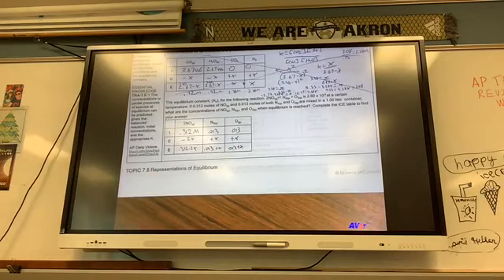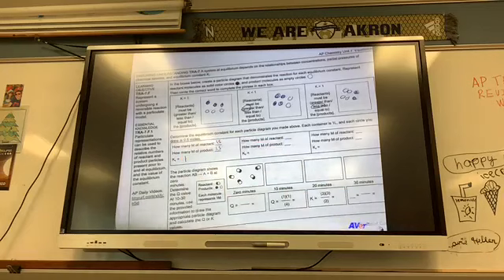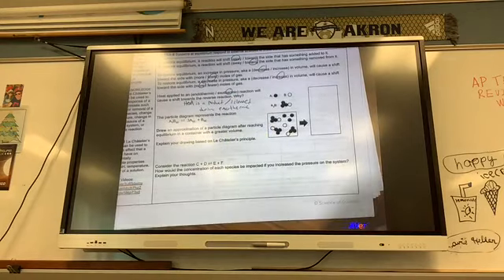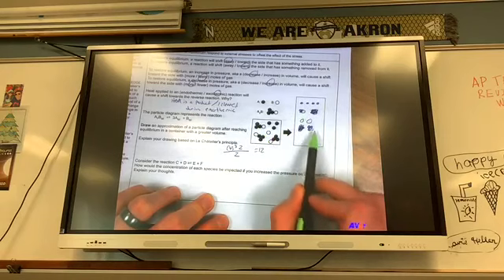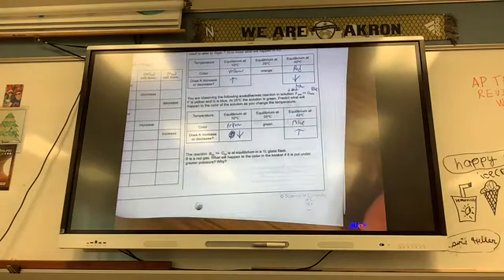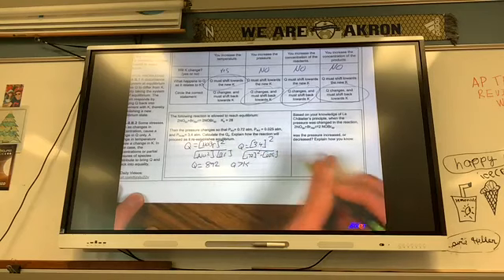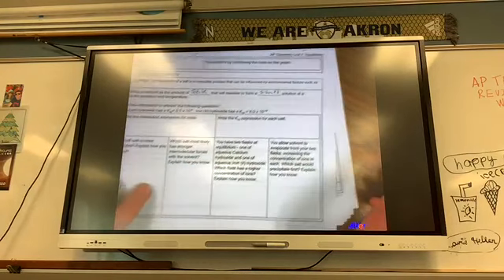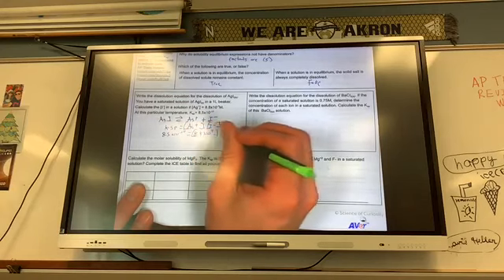Unit 7 Review Part 2